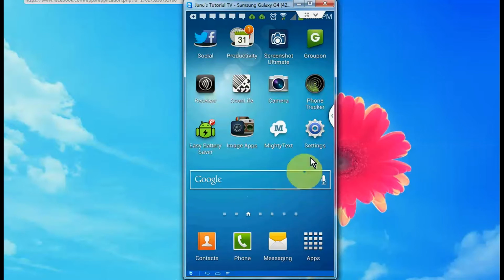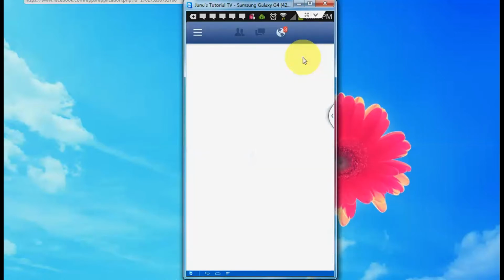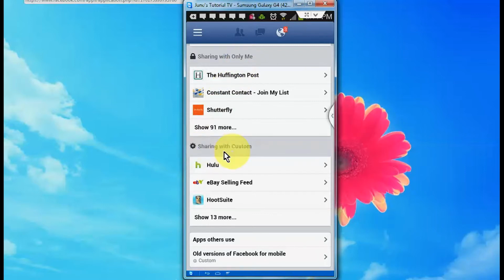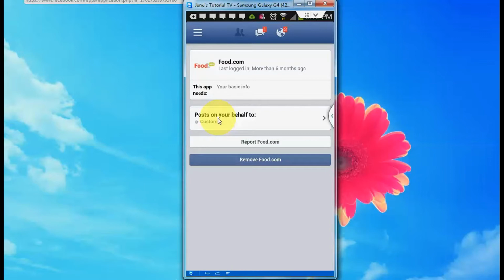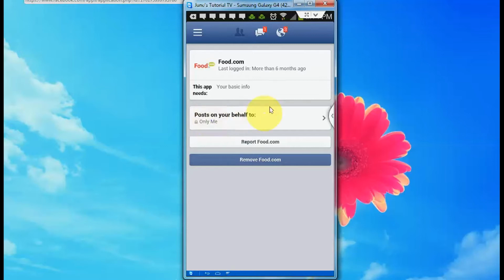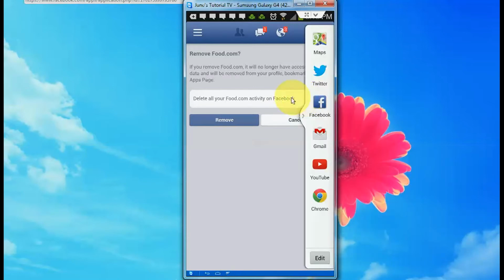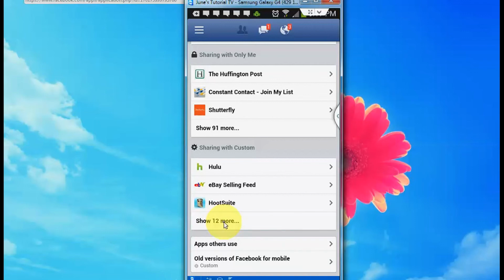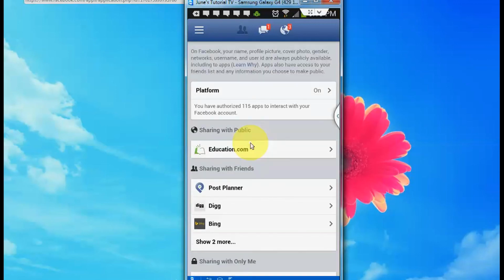Facebook Series: How to Stop or Remove Apps (Android Edition)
Learn how to remove unwanted apps or STOP them from posting on your personal profile wall/timeline in Facebook!  Android edition.